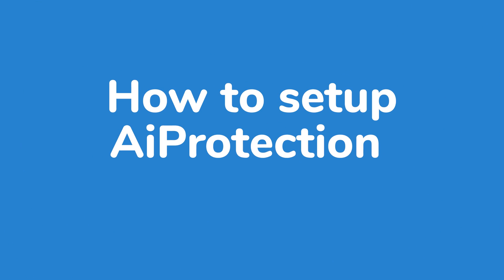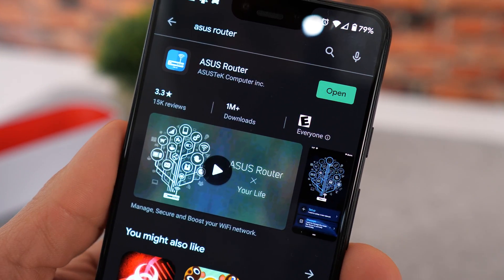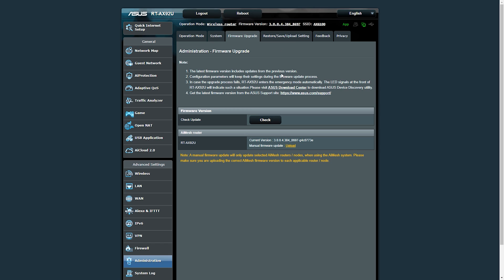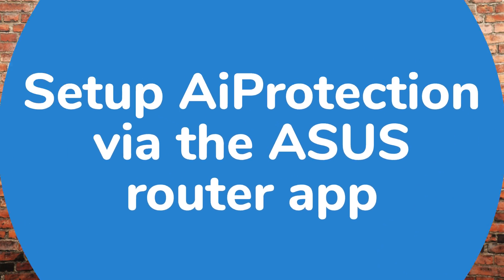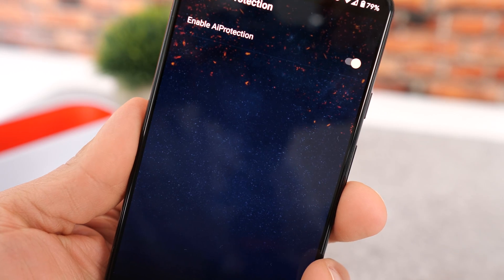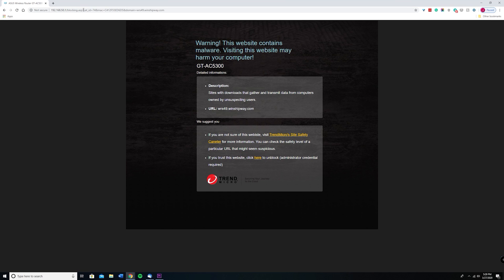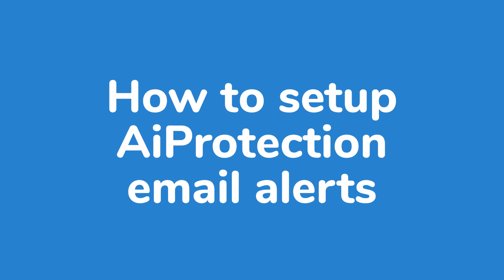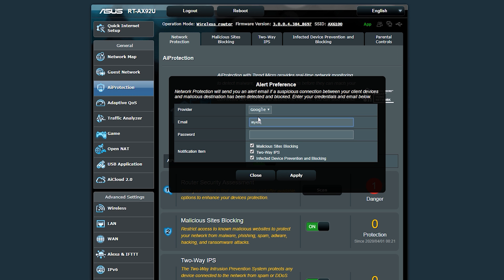How To: Set Up AiProtection on your ASUS Router